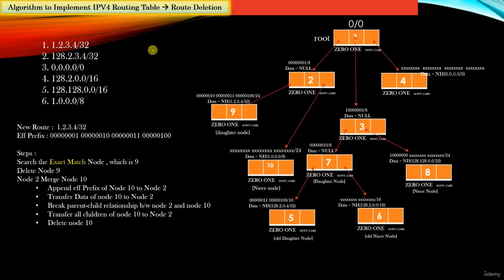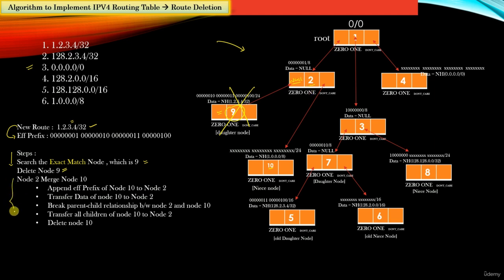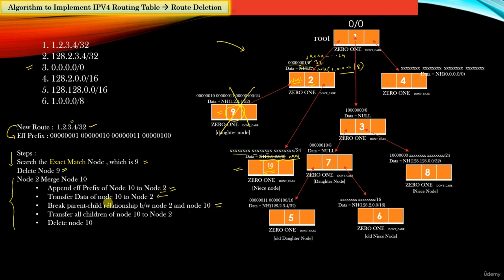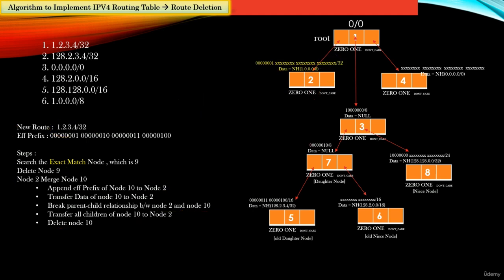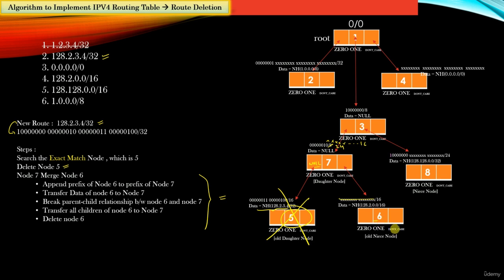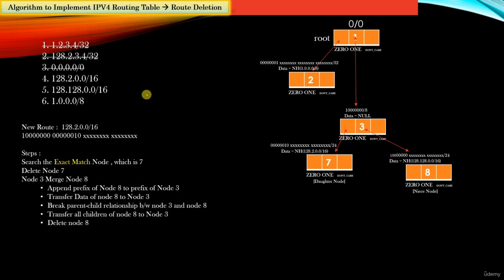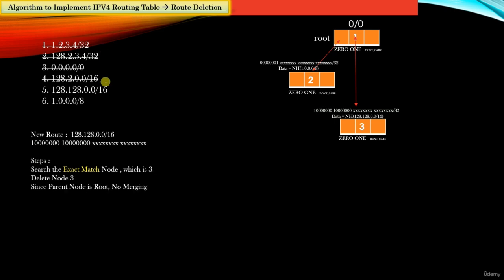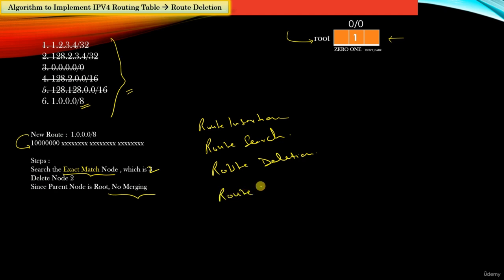Route Deletion Example